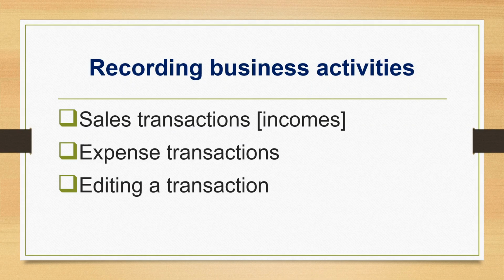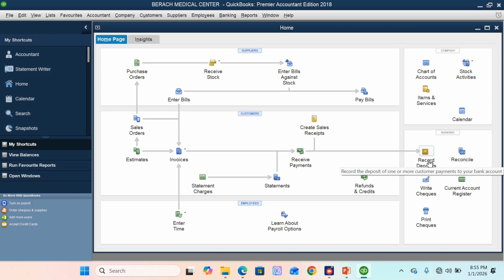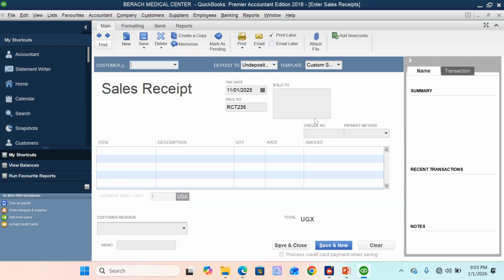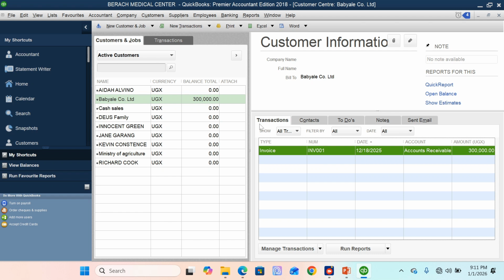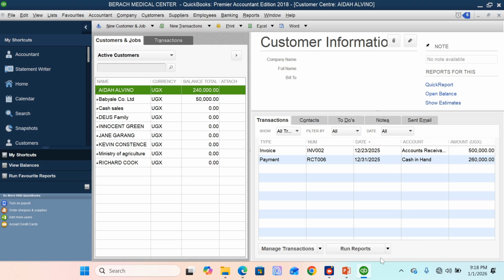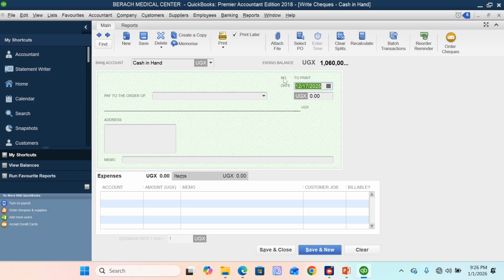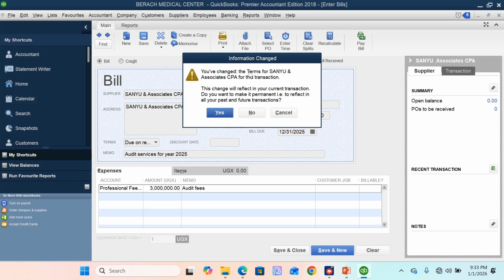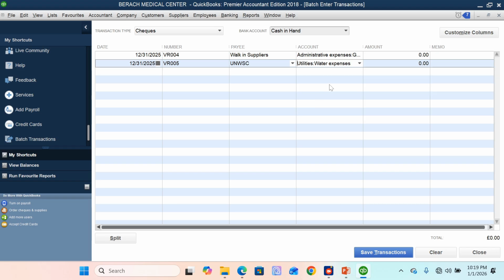SESSION 3: Recording business activities in QuickBooks Desktop-Sales and expenses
Invoicing, receipting, entering bills, bill payment and writing cheques in QuickBooks